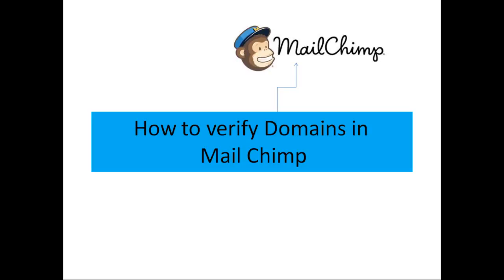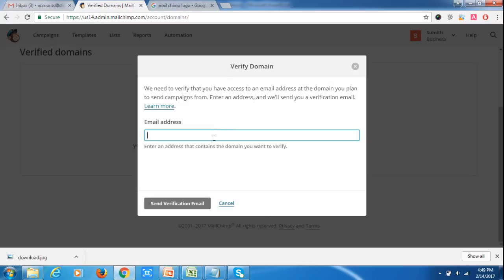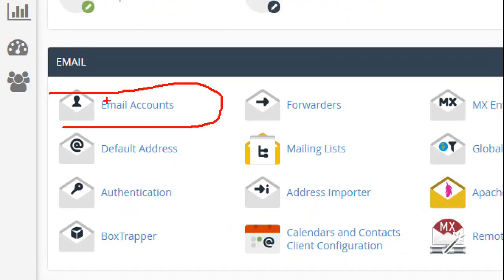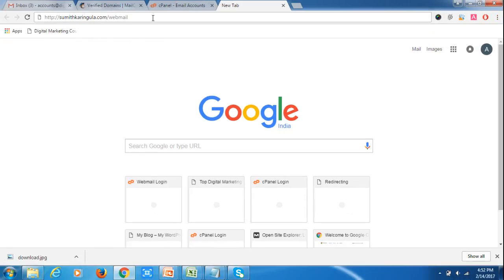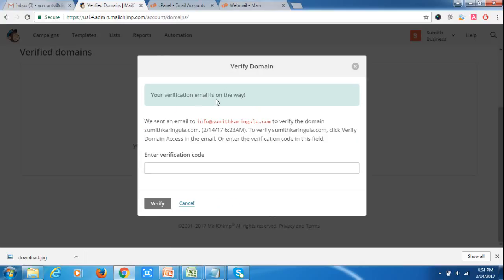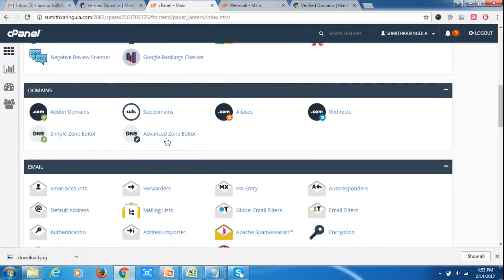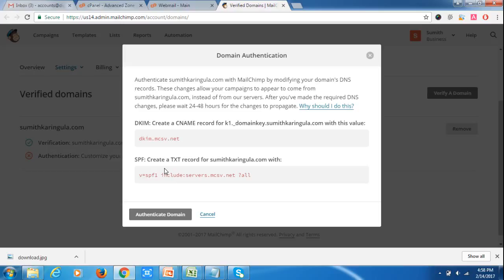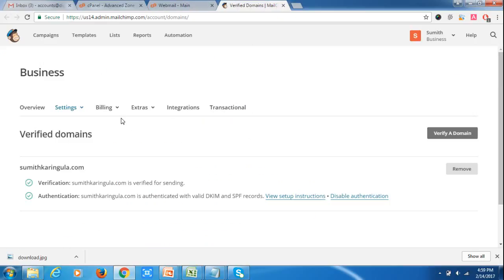How to Verify Domain in Mail chimp - Email Marketing series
How to Verify Domain in Mail chimp
Learn Email Marketing Tutorials online .how mail chimp works
how to setup email marketing in mail chimp , email marketing tips